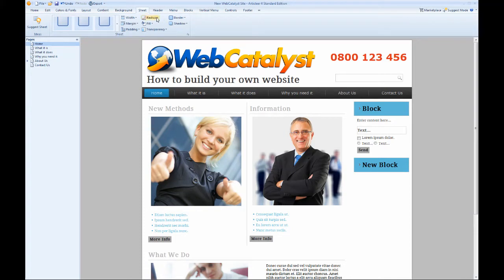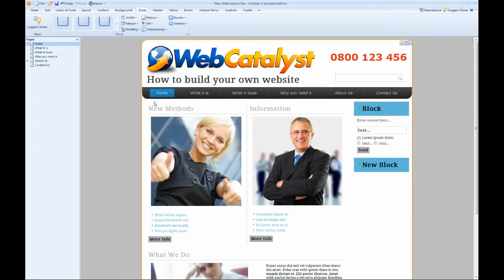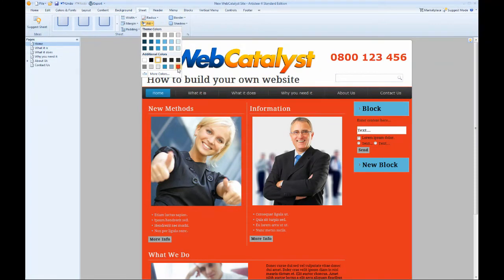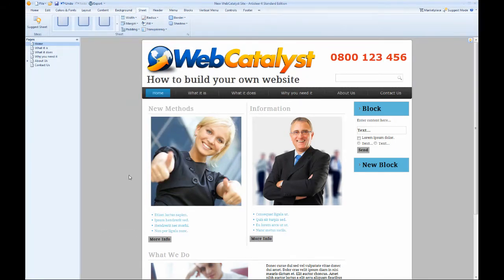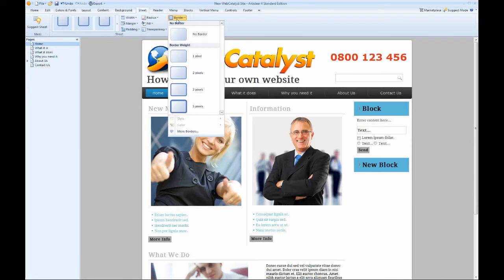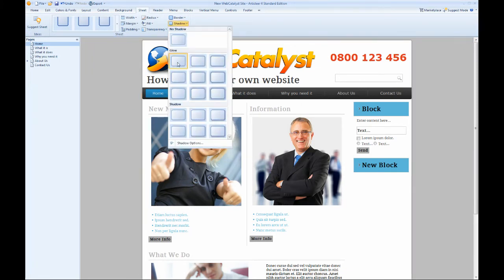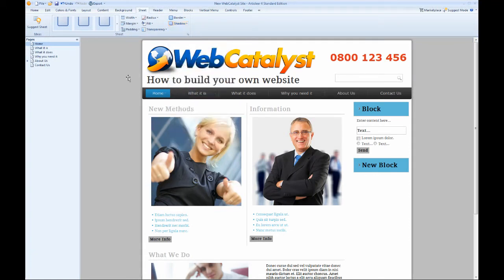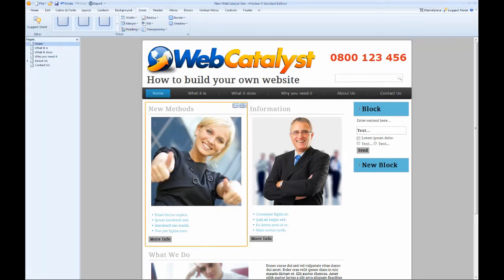14 Website Skin Sheets